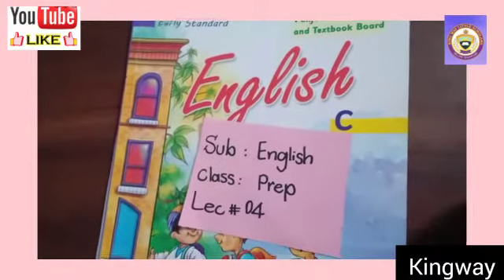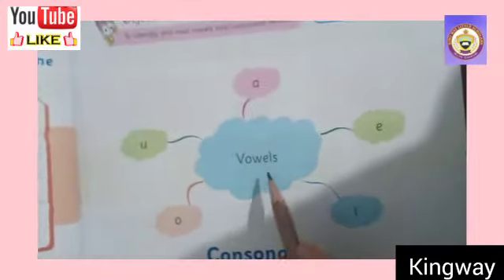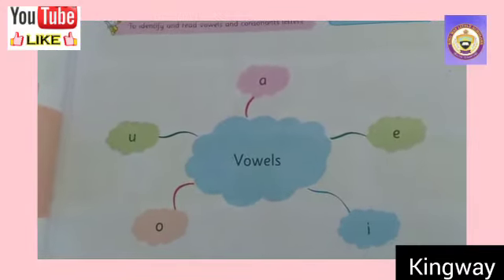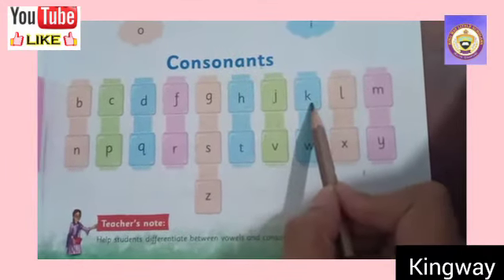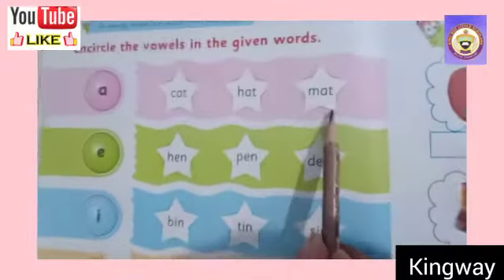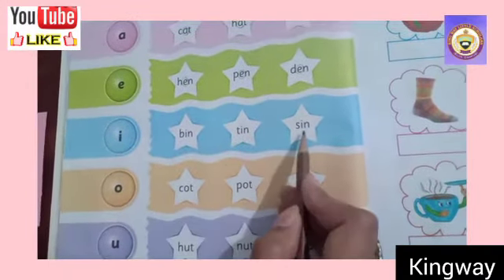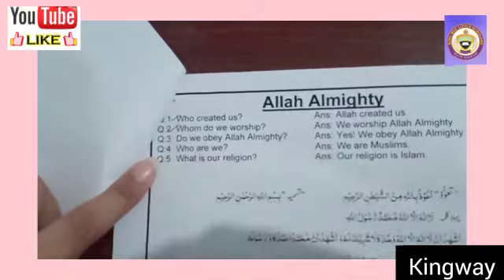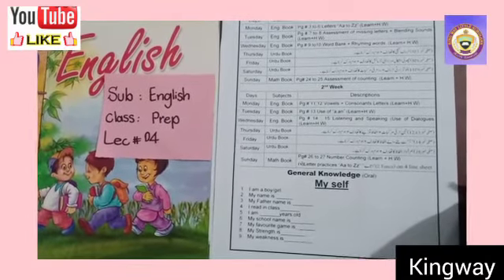Lec#4 English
Class prep subject English